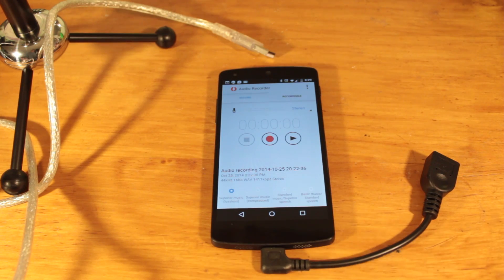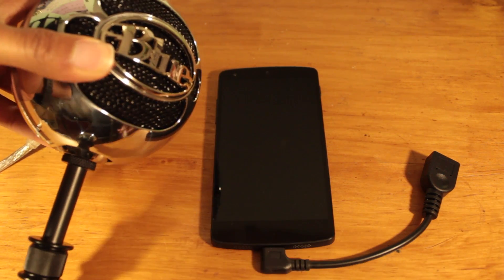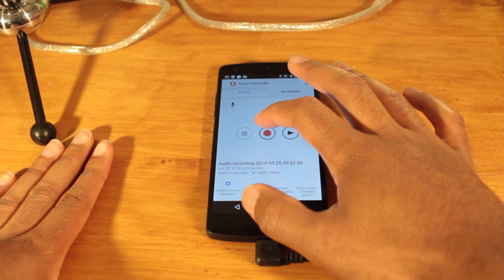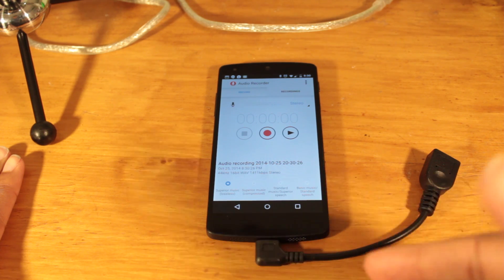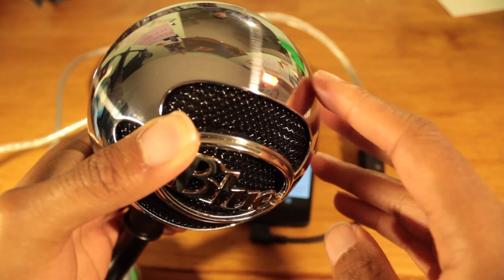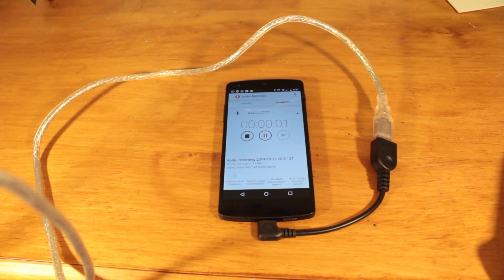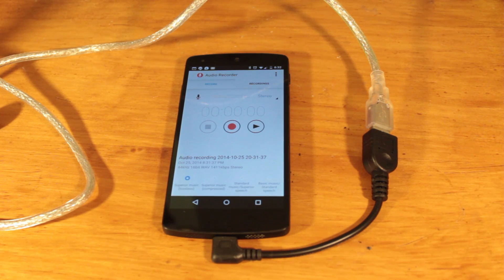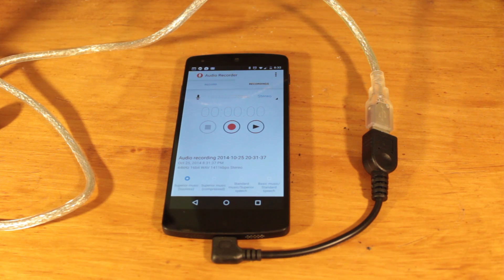Android Lollipop USB Audio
Dave Bennett recaps the new USB audio features in Android Lollipop

Android Lollipop introduces a new functionality that allows you to connect USB audio devices. I tested this function using my snowball mic.